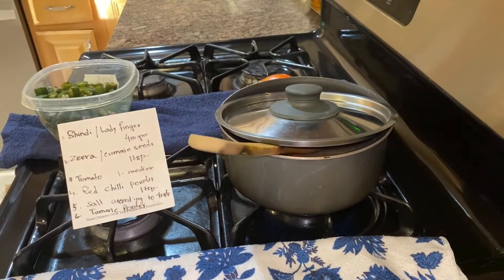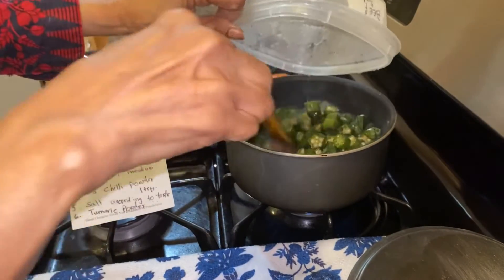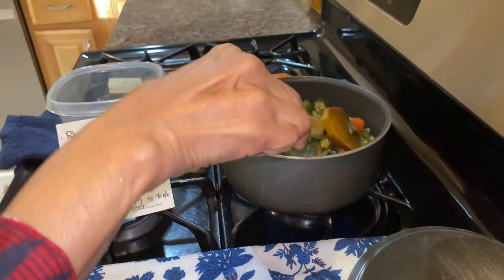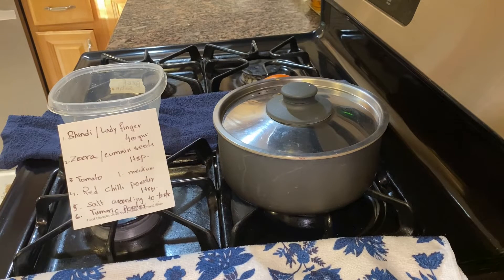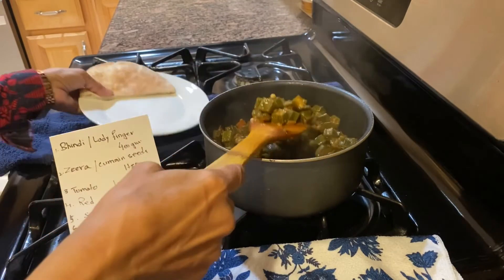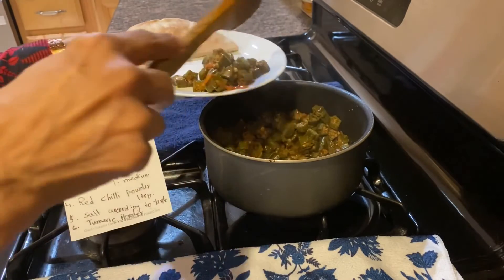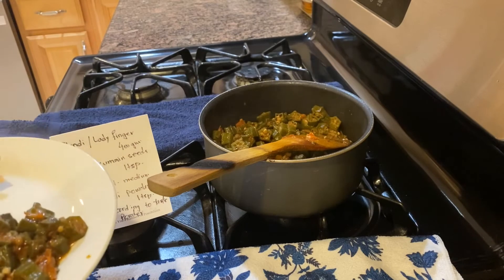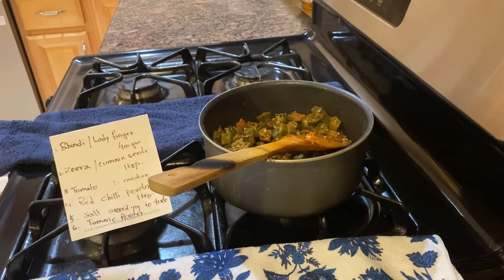Easy jhat pat bhindi/lady finger bhujiya/ tarkari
When you are in a rush make this easy bhindi ki bhujiya

Ingredients
Bhindi.  400 gm
Oil.        1/4 cup
Tomato.  One
Turmeric powder
Lemmon juice.   1tsp optional